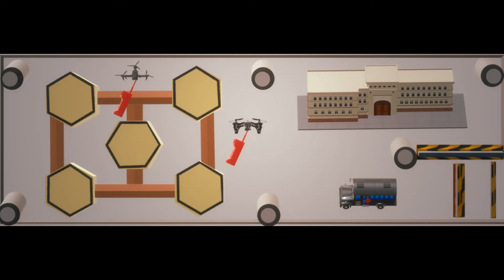Fort Dix Drone Drop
Inmates have nothing but time to think up these schemes

All Videos are for the purpose of Education, especially when you are in a vulnerable position in Life. Trust that you are going to be in a Worst position that you actually started with, Jail, Fines, loss of property and most importantly your kids. no matter with you or not.